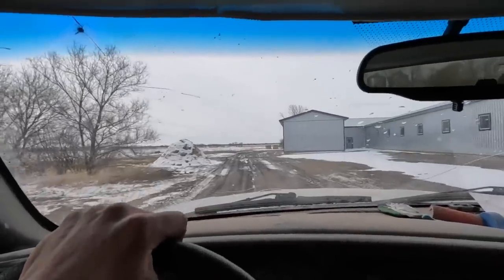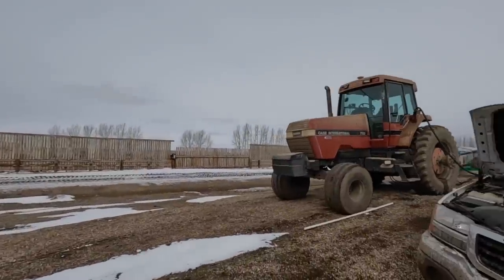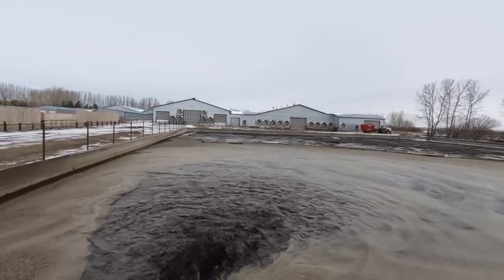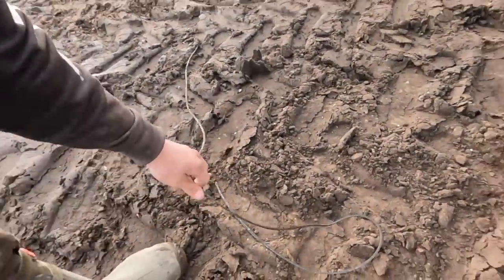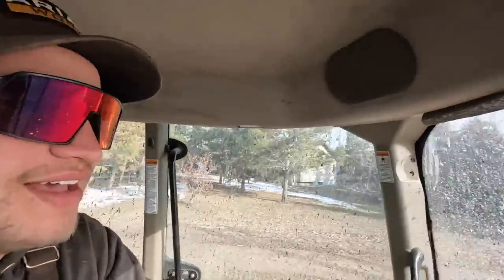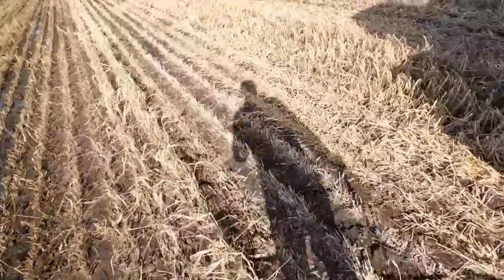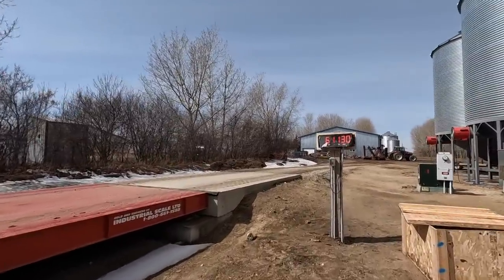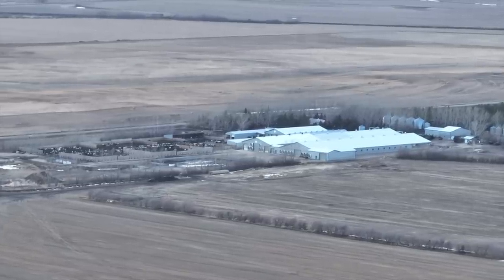Finishing On A Messy Mistake 😳 VLOG/329